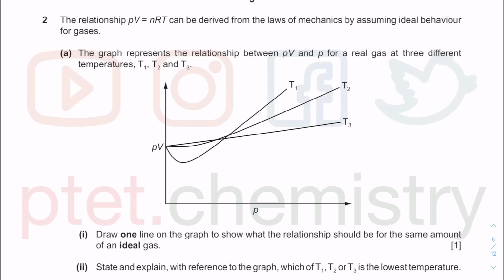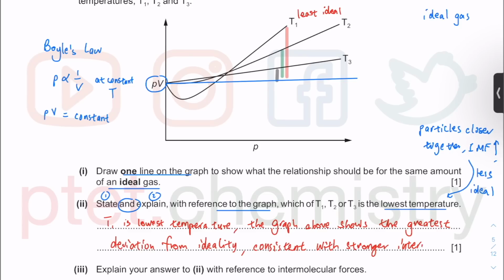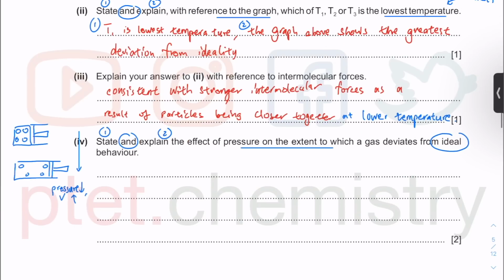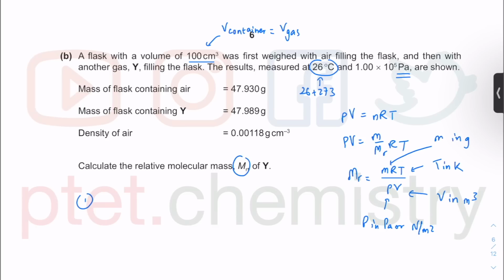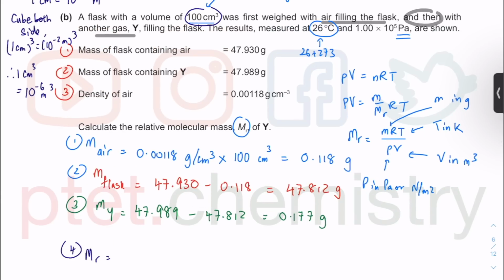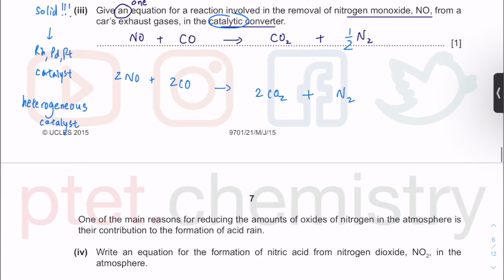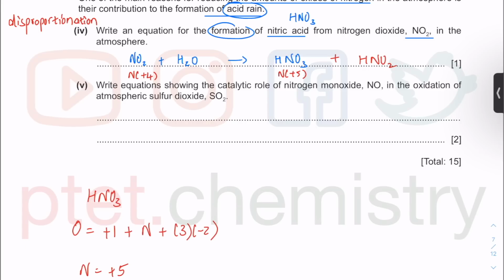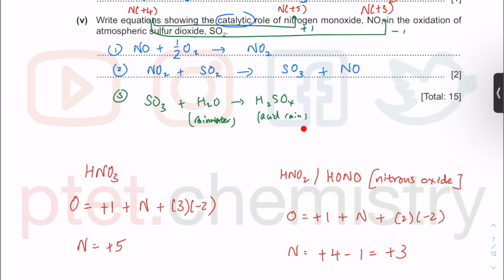A Level Chemistry - 9701 June 2015 - Paper 21 - Step-by-step tutorial - Q2